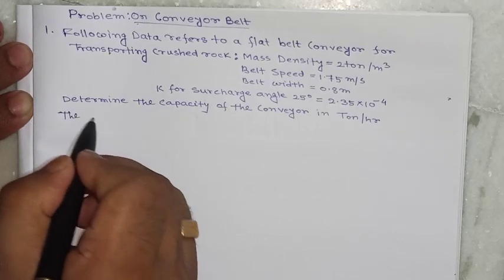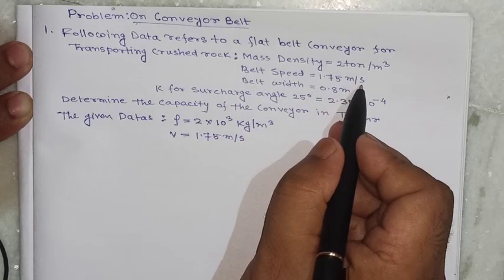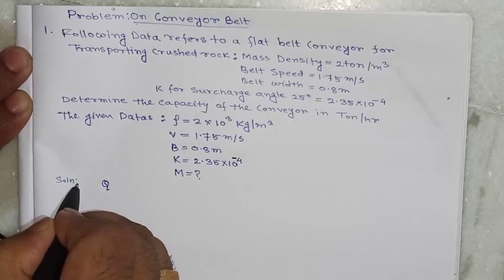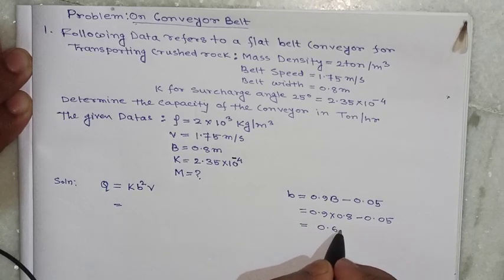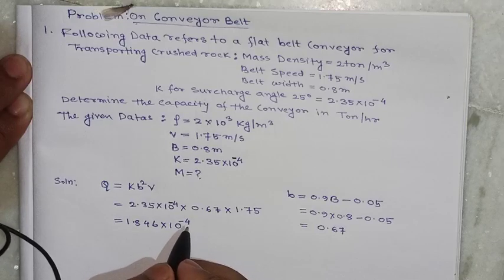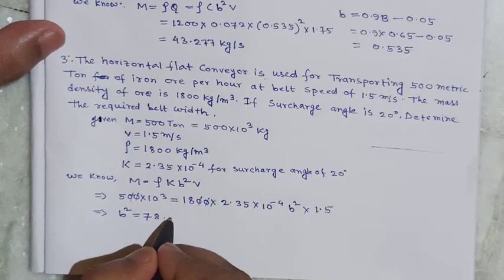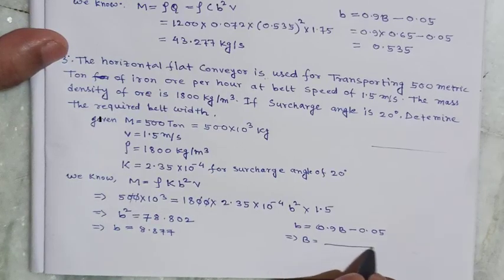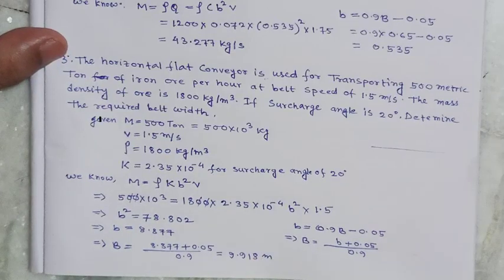Problems on conveyor belts _Material handling system